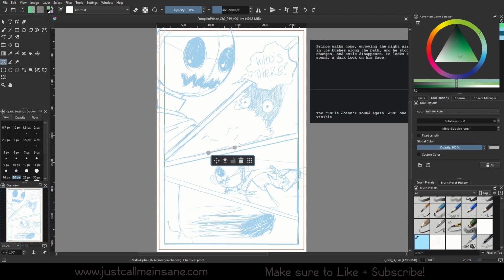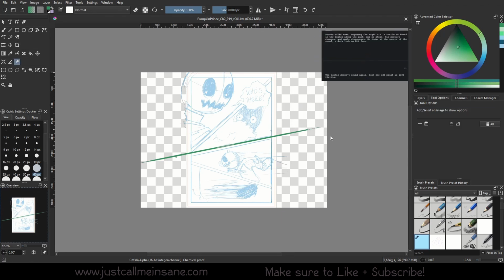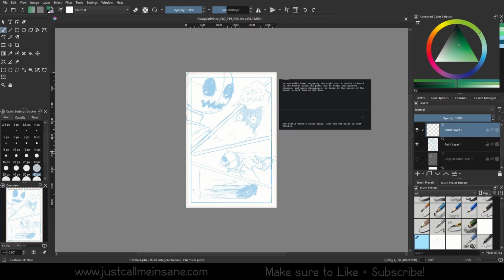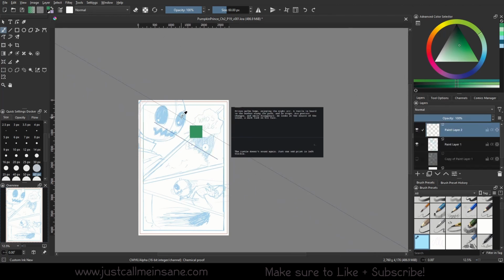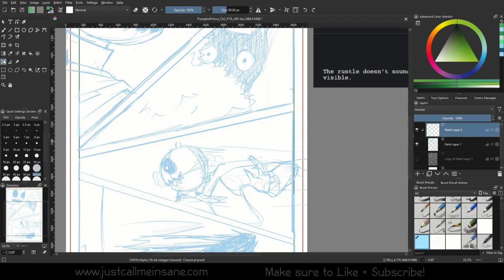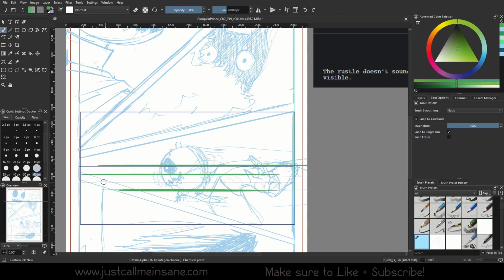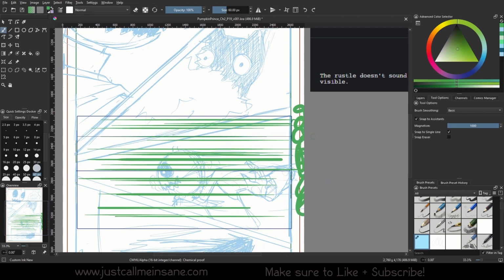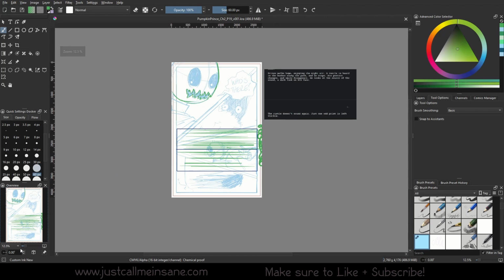Krita 5+ Tutorial: Create Easy Straight Lines with Ruler Options